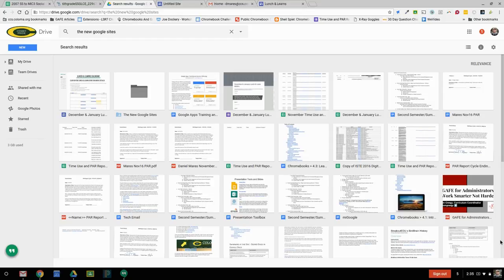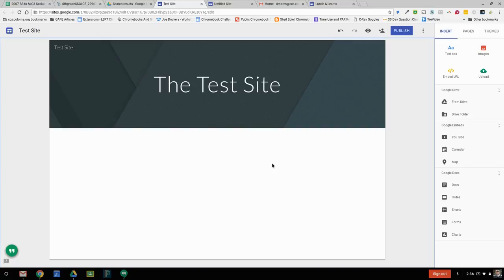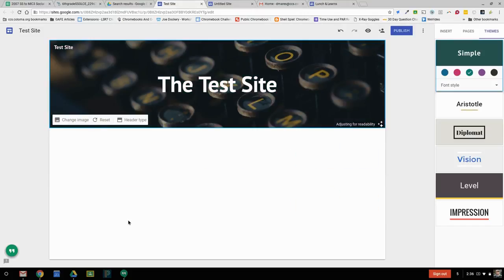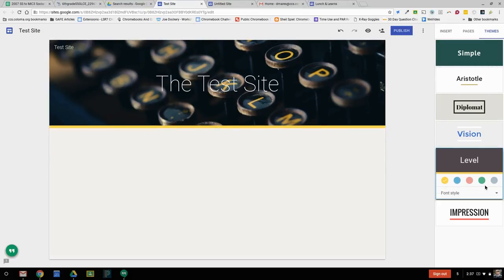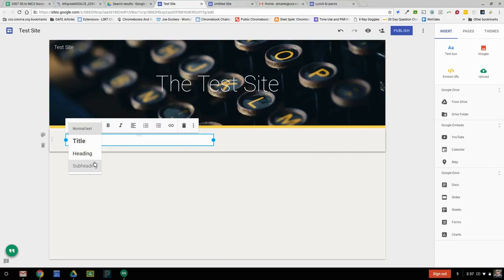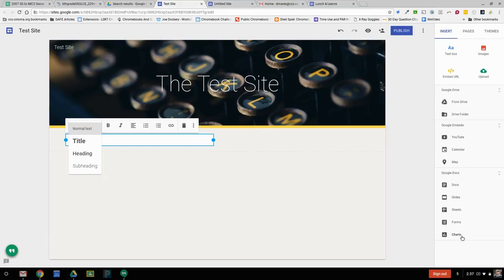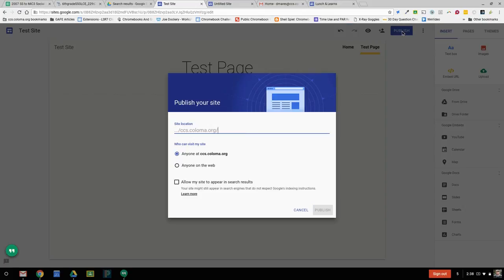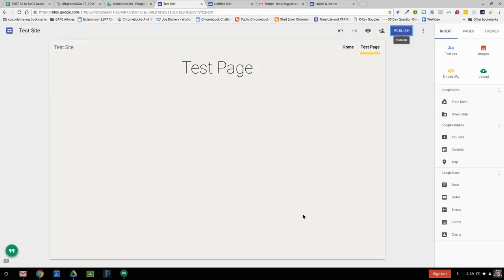Comet Tech Tutorial - The New Google Sites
A brief introduction on how to get started with the new Google Sites.